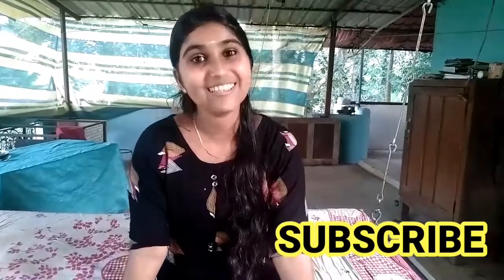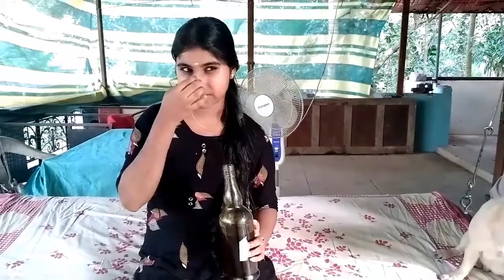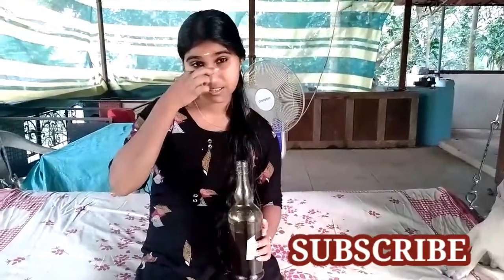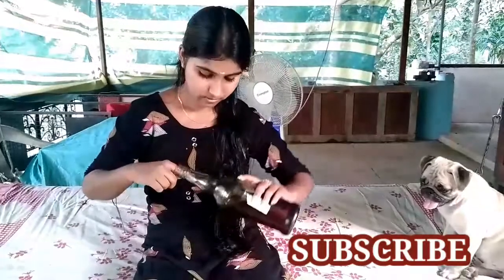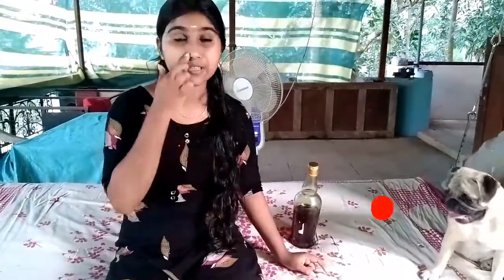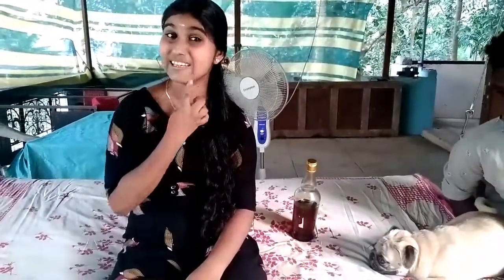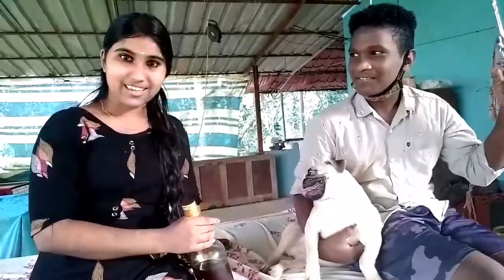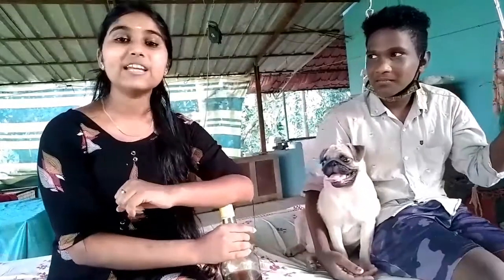കണ്ണടവെച്ചുണ്ടായ ആ കറുത്ത വരക്കിനി അന്ധ്യം 😲ഈ ഒരു സാധനം മാത്രം മതി മൂക്കിലെ ആ കറുത്ത വര പോകാൻ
If you have any idea to what I do next in my video please comment it.

*** Copyright : All the content published on this channel is protected under the copyright law and should not be used/reproduced in full or part without the creator's (Aiswarya ) prior permission.***

I am Aiswarya . I make YouTube videos on fashion, lifestyle, beauty, travel, vlog and lot more.

message to my instagram : aiswaryamanasi

I am active in other social medias. You Check that and please support.

Everything you see on this video is created by me unless otherwise stated .

Okeyyy gauys.
I am coming with another video. Hope you are fine.
byeeee.